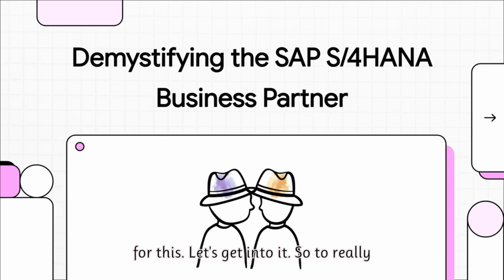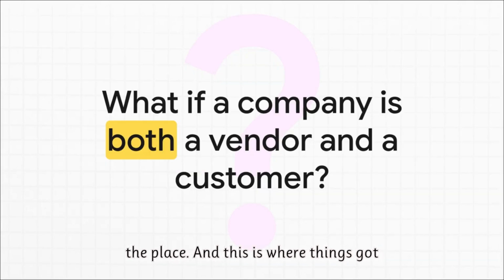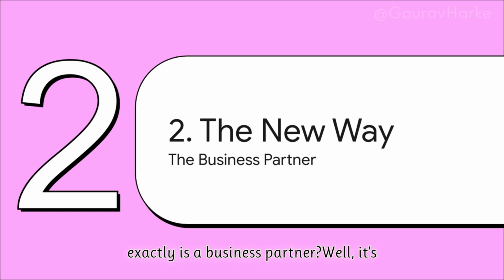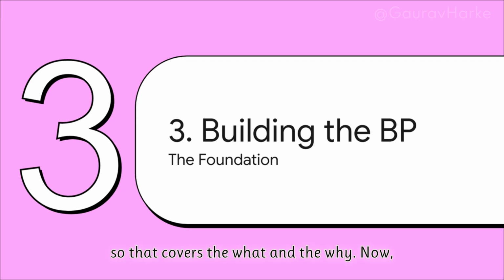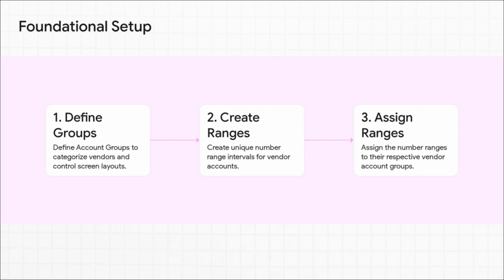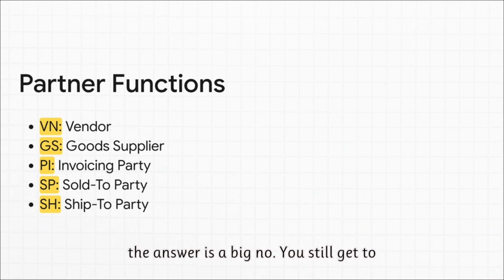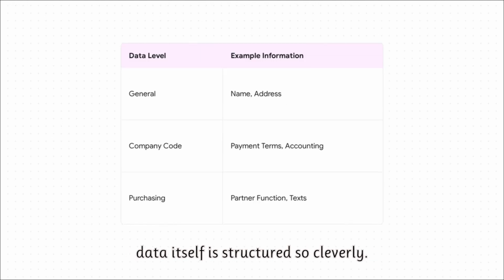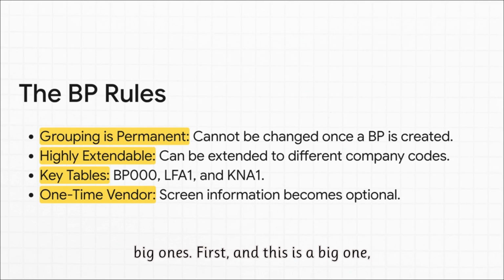SAP S/4 HANA Business Partner | Vendor & Customer Master Data Made Easy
Confused about Business Partners (BP) in SAP S/4HANA? 🤔
This quick guide breaks down everything — from BP configuration, vendor/customer linking, partner functions, to payment terms and key tables. Master data management is simpler when you understand BP roles and setup! 🚀
👉 Learn the essentials of SAP S/4HANA Business Partner in under a minute!